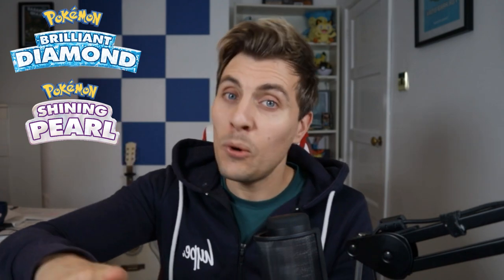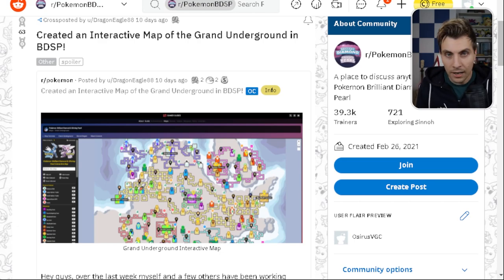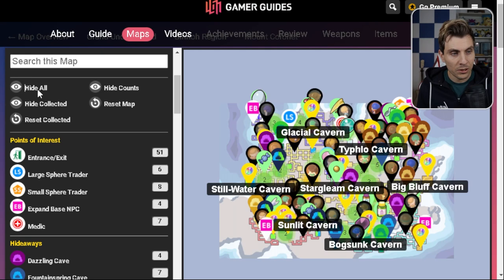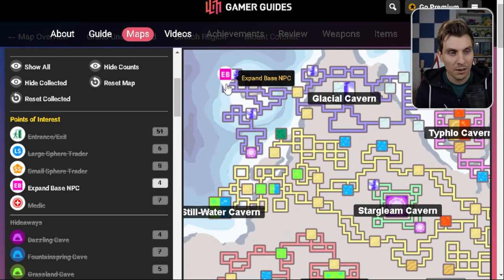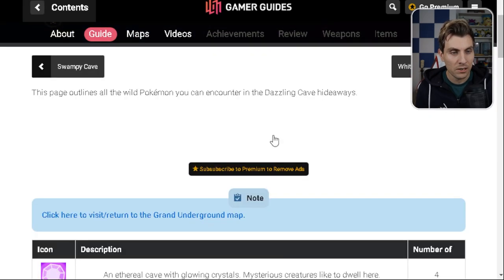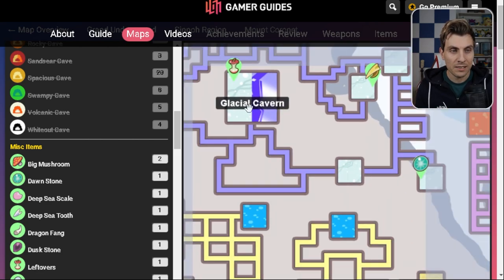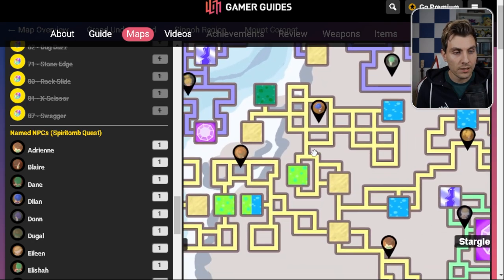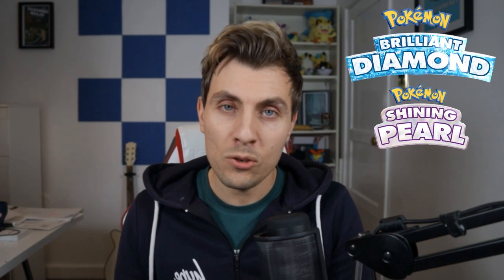ESSENTIAL TOOL!! INTERACTIVE UNDERGROUND MAP for Pokemon Brilliant Diamond Shining Pearl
MAKING THE UNDERGROUND EASY in Pokemon Brilliant Diamond Shining Pearl

In todays video we will be having a look at a resource you can use to help you in the underground in Pokemon in Brilliant Diamond and Shining Pearl. This interactive underground Map is one of the best resources I have come across to help you out with a number of quests and hunts in the Brilliant Diamond and Shining Pearl underground.

GAME INFO
Name: Pokemon Brilliant Diamond and Pokemon Shining Pearl
Developer: ILCA
Publisher: The Pokemon Company, Nintendo
Platforms: Nintendo Switch
Release Date: November 19, 2021